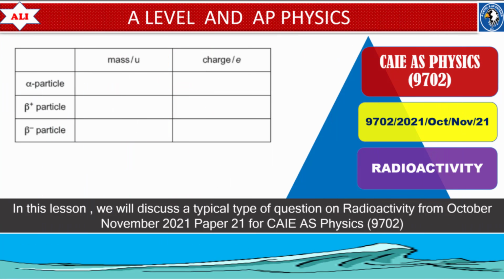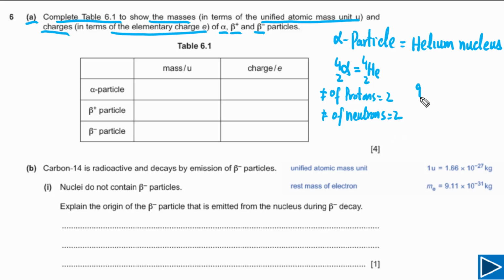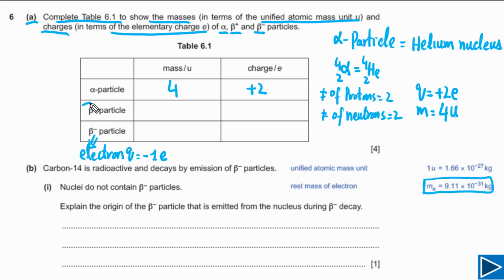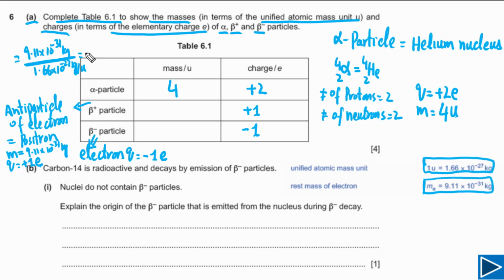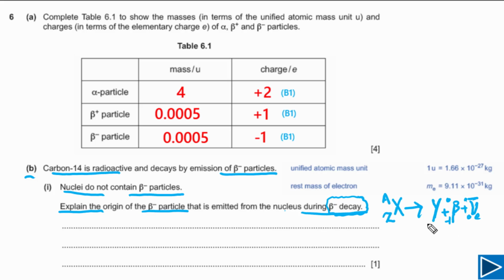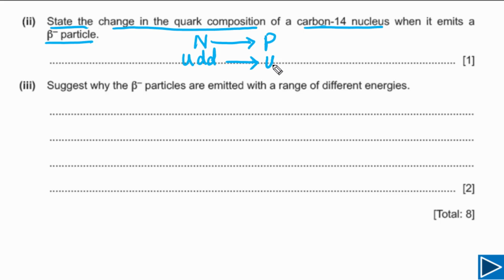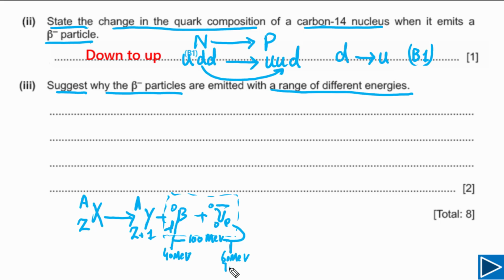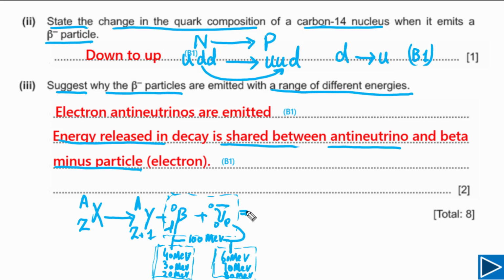CIE A Level Physics Paper 2 Solution -October November 2021 Paper 21-9702ON21P21-Radioactivity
CIE A Level Physics Paper 2 Solution -2021 Oct Nov 21 Q5-9702ON21 21-Radioactivity